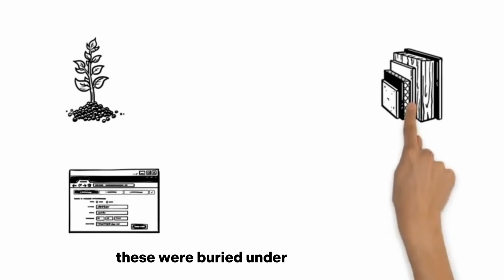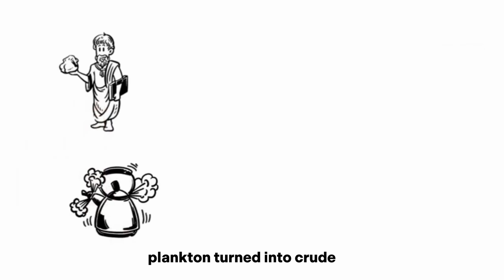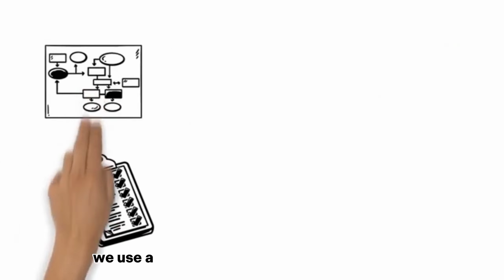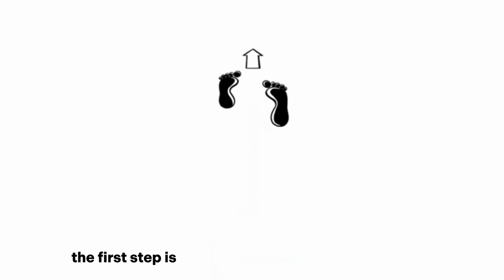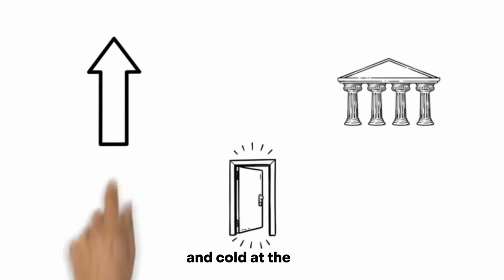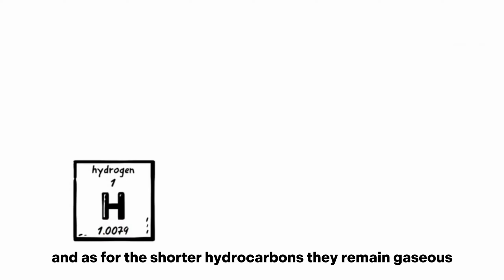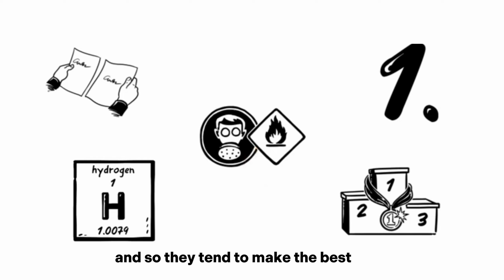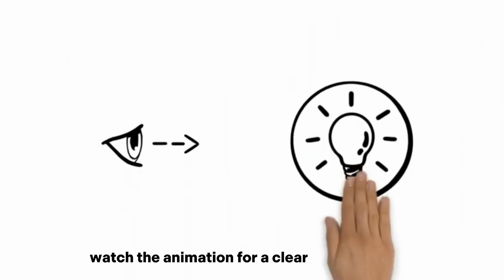Crude Oil and Fractional Distillation | Class 8 Chemistry | By Md. Easin Akhond